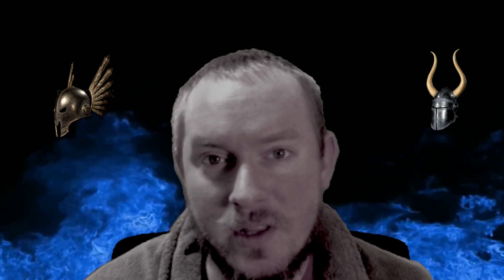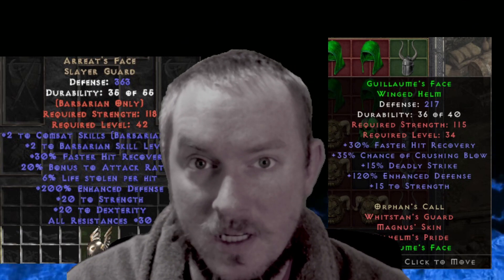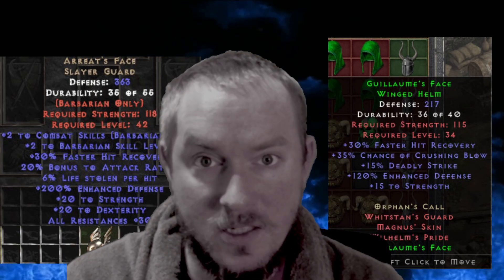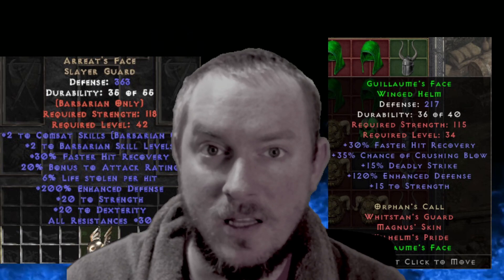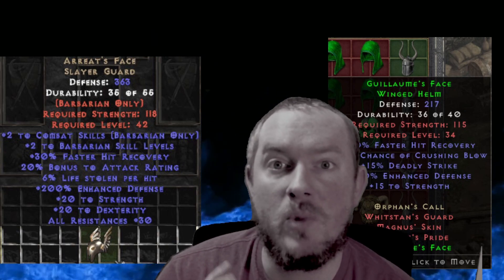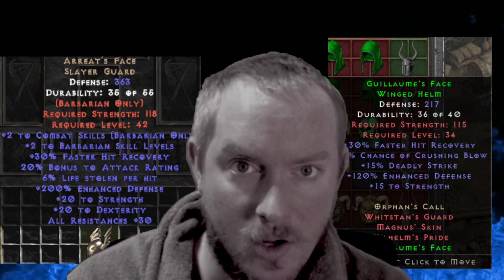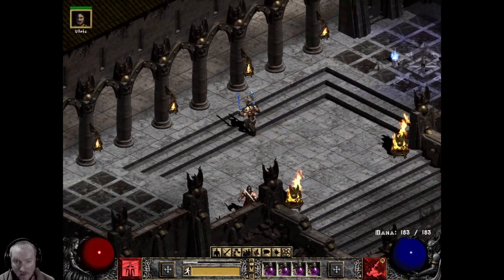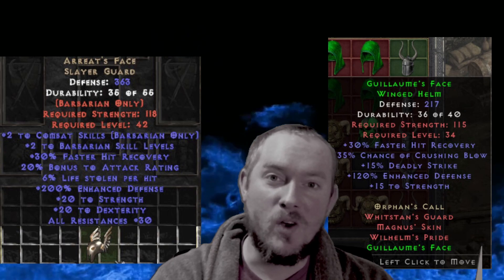Arreats Face VS Gface Diablo 2 Resurrected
I ran a community poll on this same question and decided to make a quick video discussing the pros and cons of both helms as well as what I think of the cosmetics of each of them in both legacy and resurrected view...let me know which one is your favorite and why down below in the comment section! Be sure to also mention any helms that you think I should also have mentioned or just your fave helm in the game in general...take it easy and have a great day!